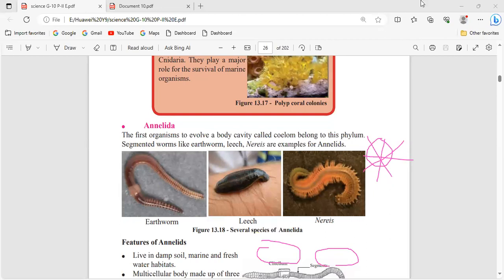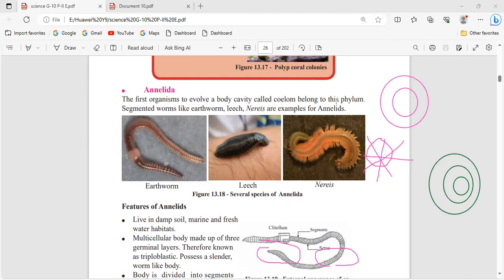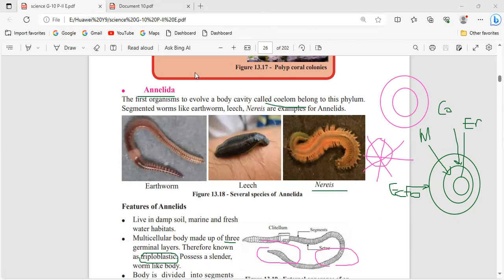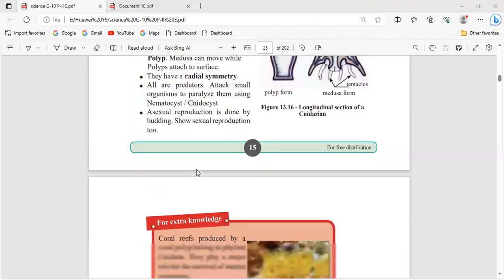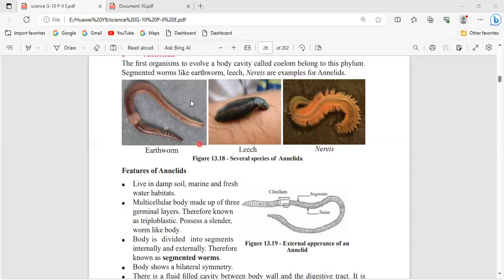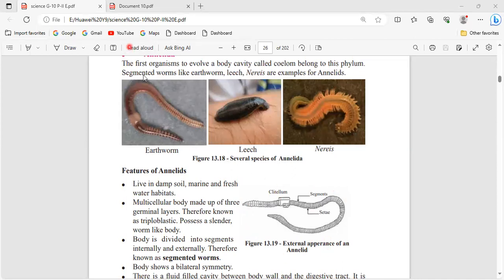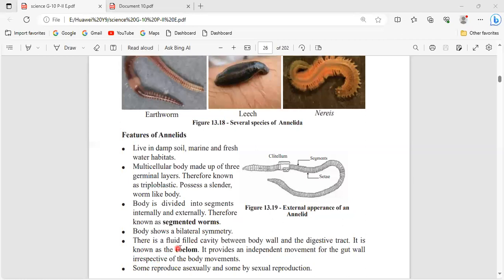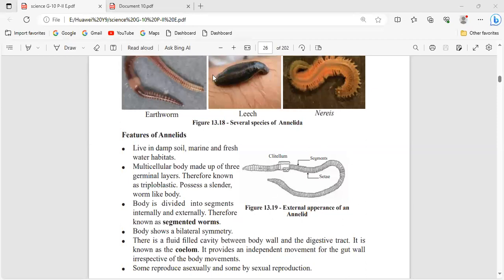Phylum Annelida - The world of life / Unit 13 - Grade 10// Seed of Science - 2023